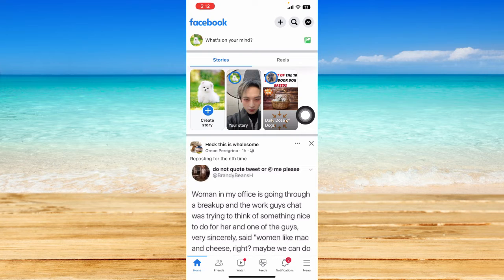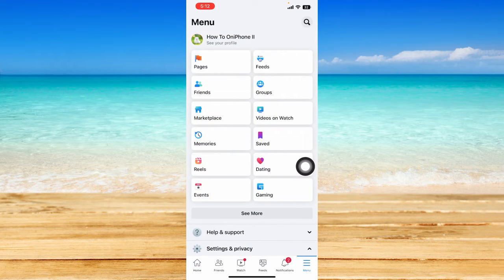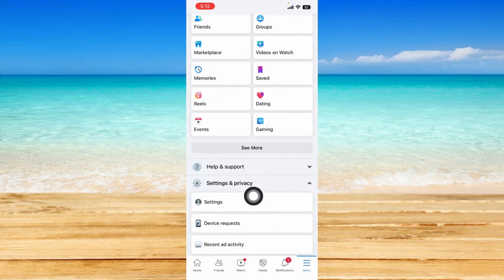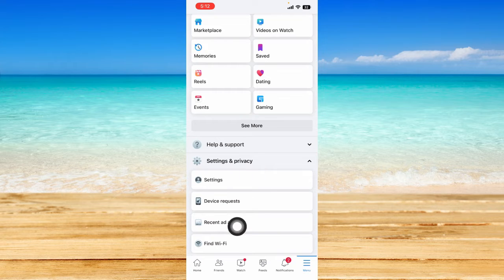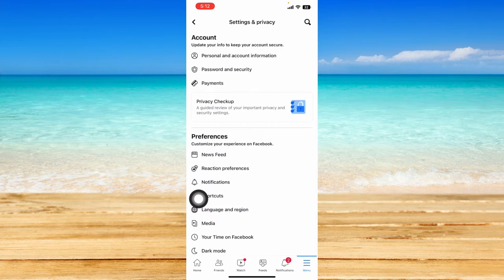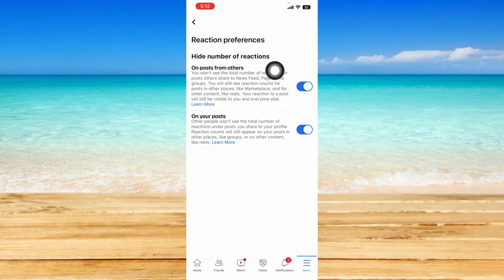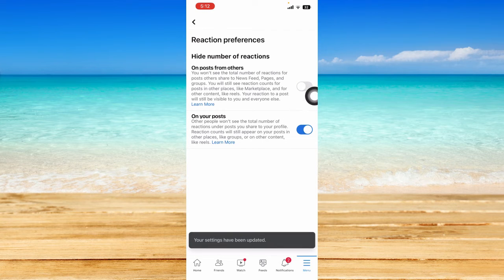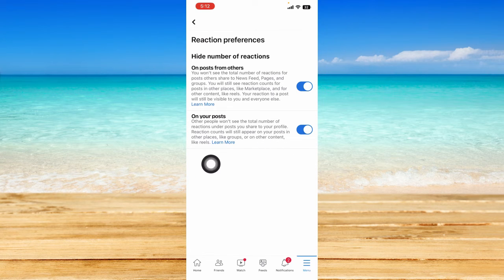How to Hide Likes on Facebook